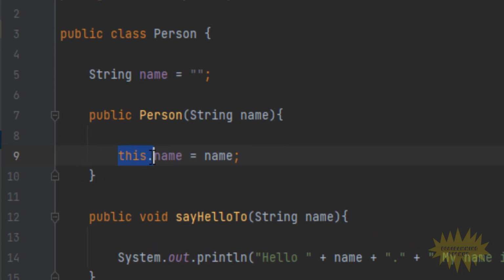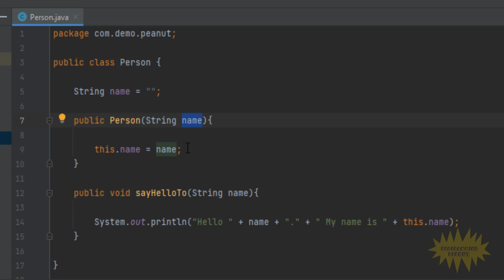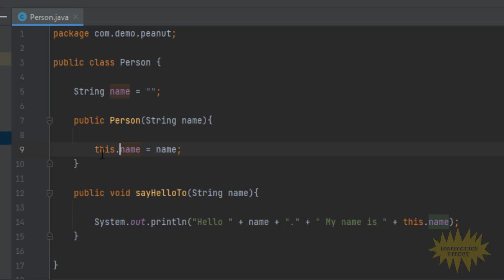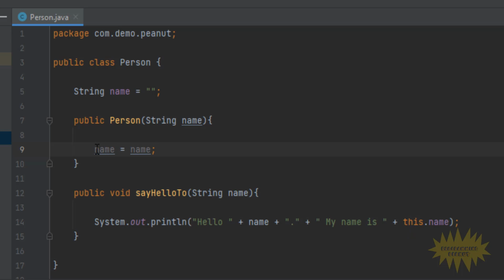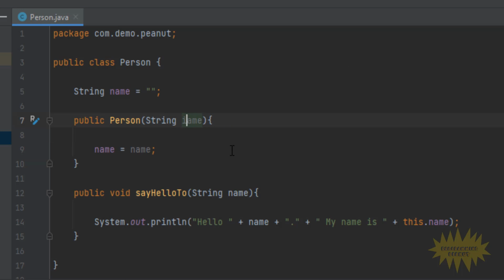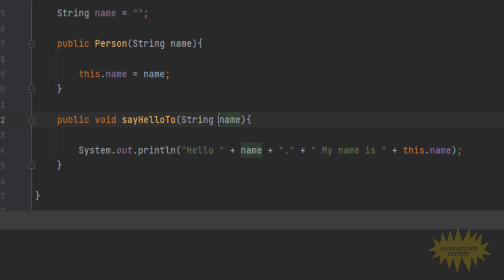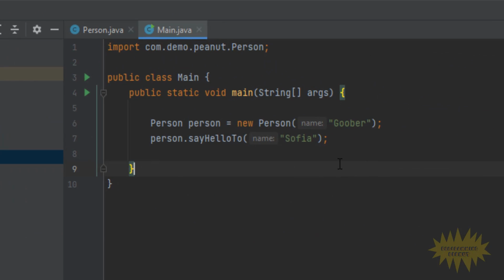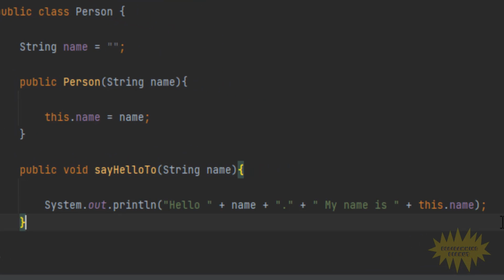[JAVA] How to use the THIS keyword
In this video I explain how to use the THIS keyword in Java